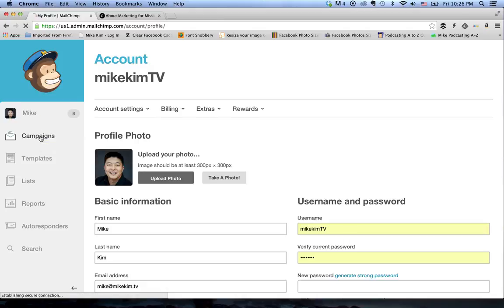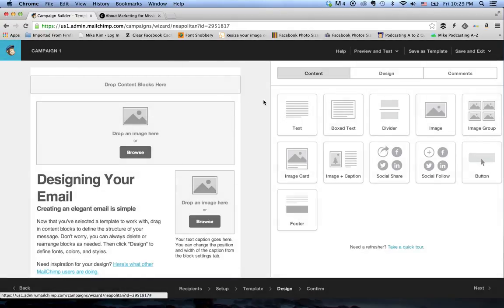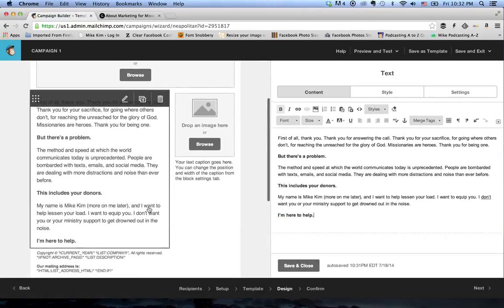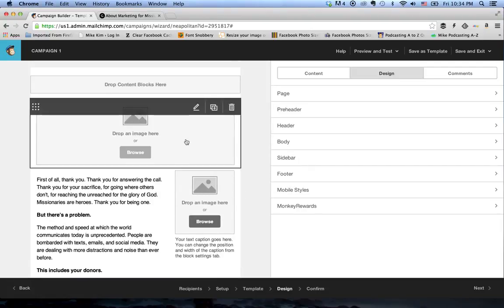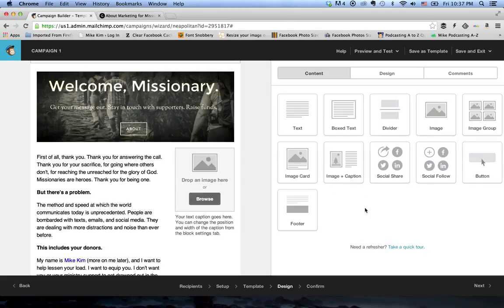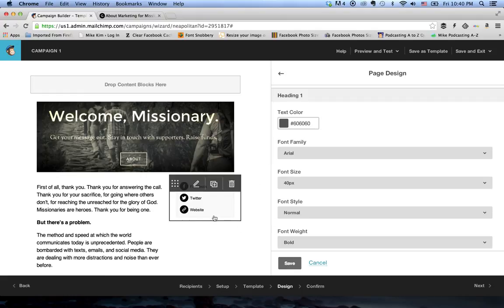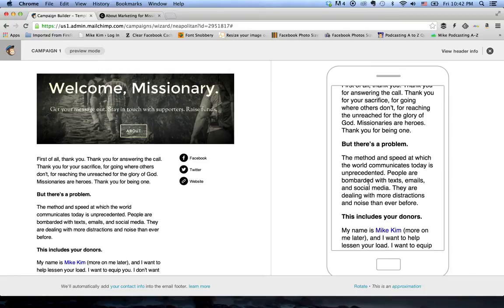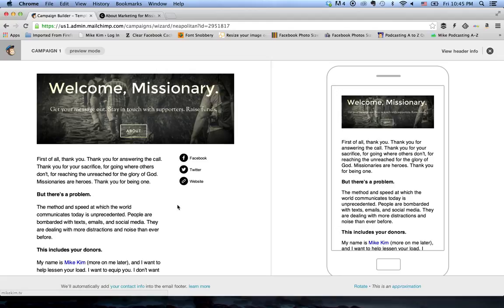MailChimp को Emails लाई कसरी Format गर्ने